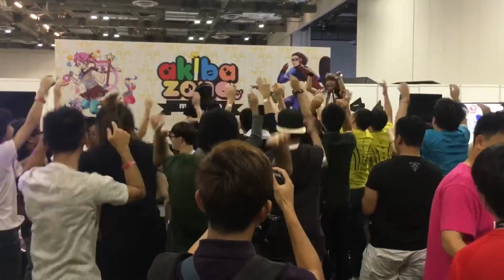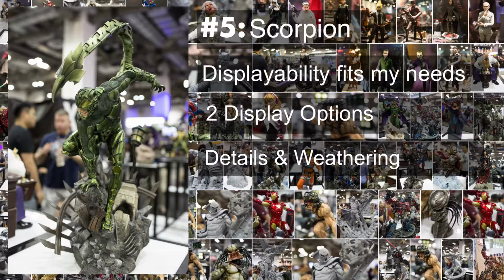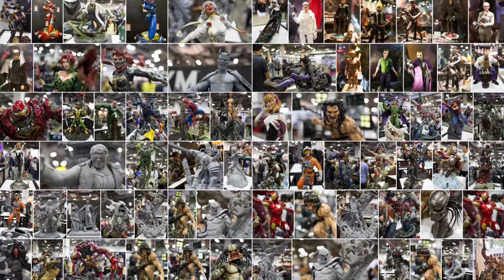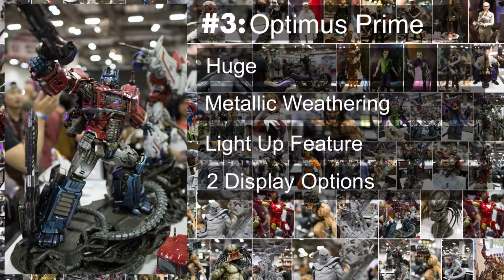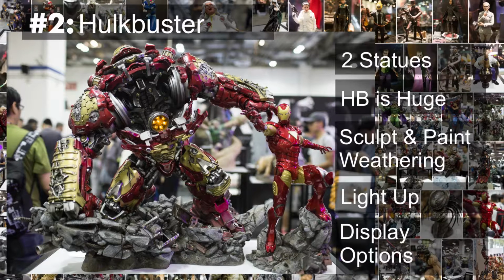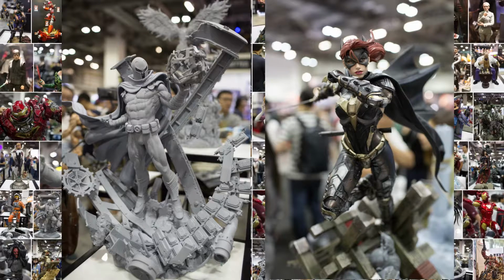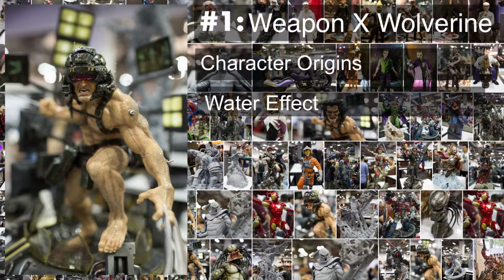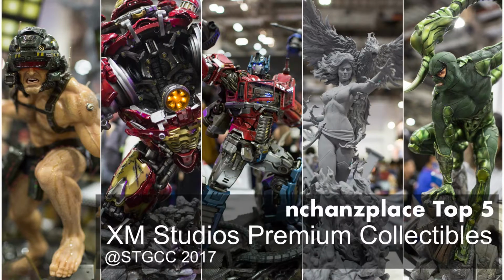Top 5 XM Studios Premium Collectibles @STGCC 2107